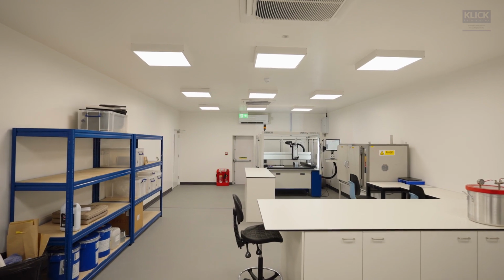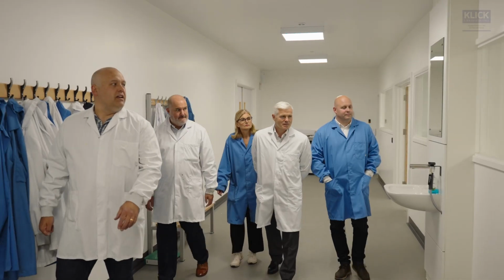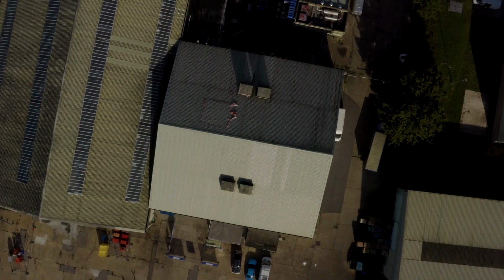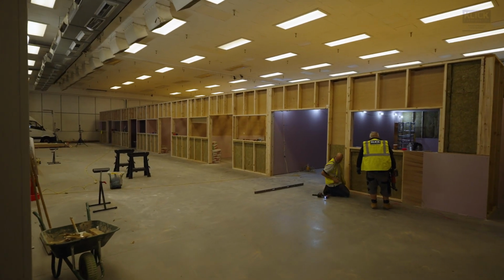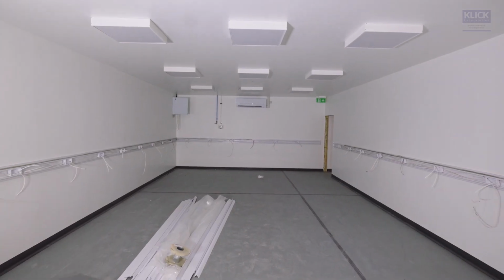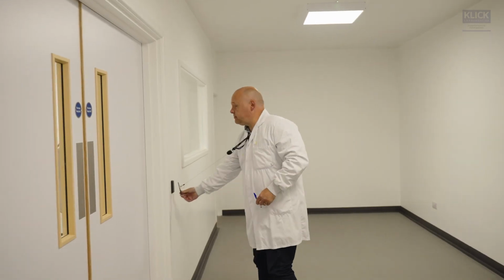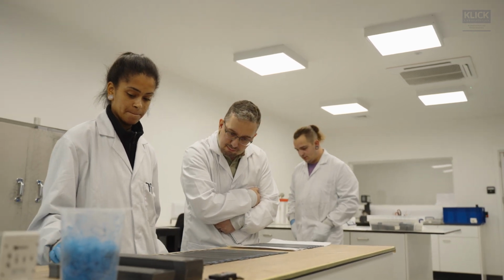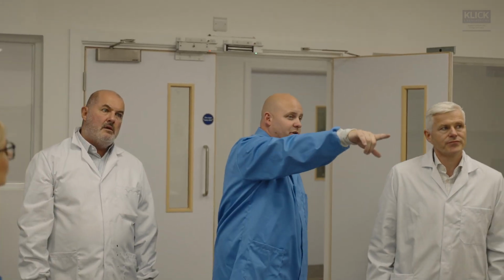Lab Design and Construction for AFC Energy's Hydrogen Fuel Cell Manufacturing Facility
Empty aircraft hangar transformed into 5 new labs for AFC Energy offering the ultimate in functionality.
The new lab design was developed with the input of AFC stakeholders and all elements of the lab construction were co-ordinated by Klick.

• Laboratory facility showcases AFC’s capabilities to prospective clients and investors in the green tech sector
• The video features interviews from the team at AFC & Klick
• Klick’s designers optimised the building layout improving the workflow and maximising flexibility
• Future proofed lab furniture design features mobile units with daisy chained electrical supply
• Klick provided a technical solution for the lab construction co-ordinating the installation of mechanical & electrical services, HVAC and specialist gases
• Technical features include fob entry to labs & PIR lighting system with microwave sensors